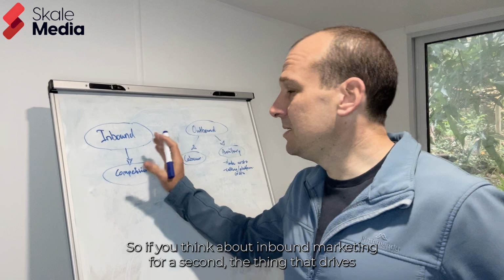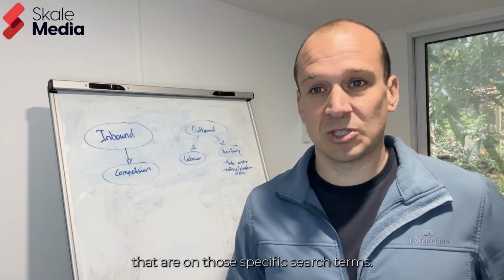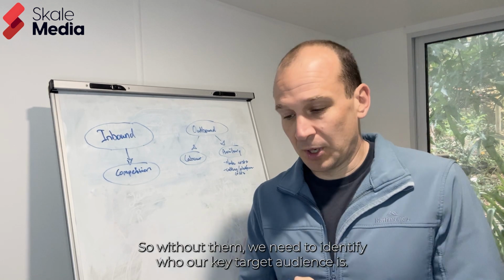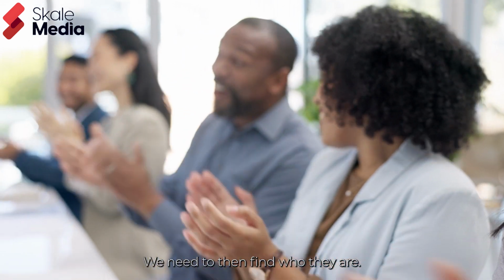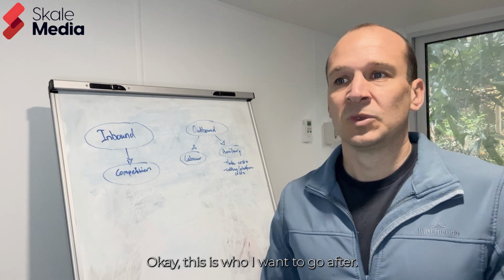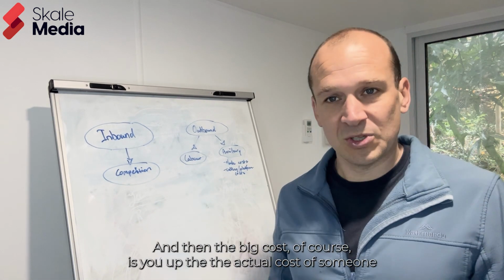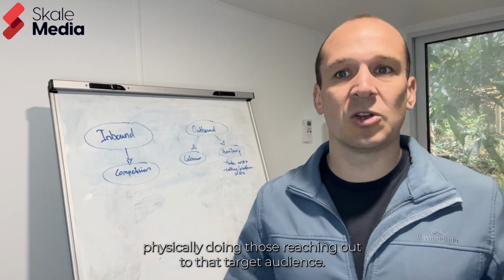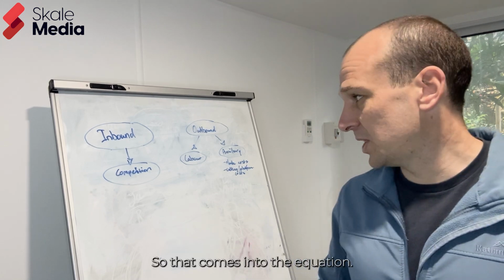Inbound vs Outbound: Which Lead Gen Strategy Saves You More?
Lead gen isn’t just about strategy—it’s about cost. Here’s the real breakdown of outbound vs inbound and when each makes sense.